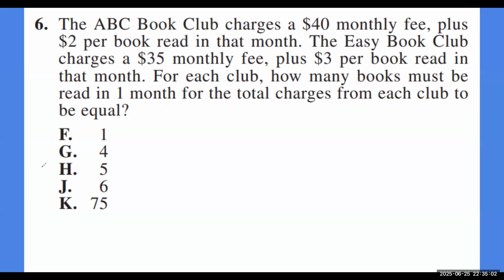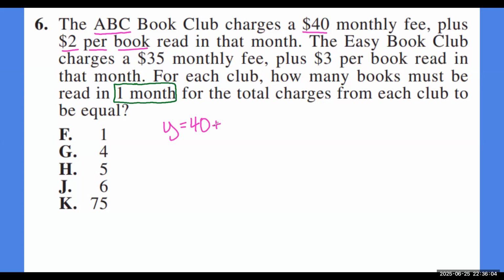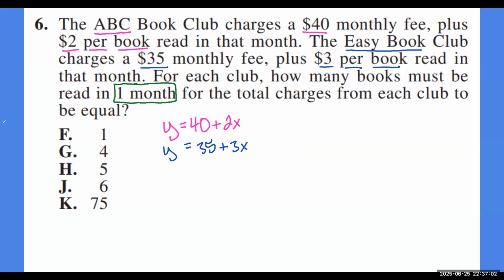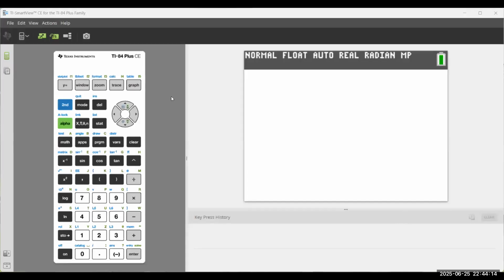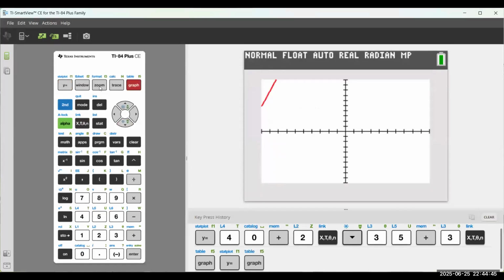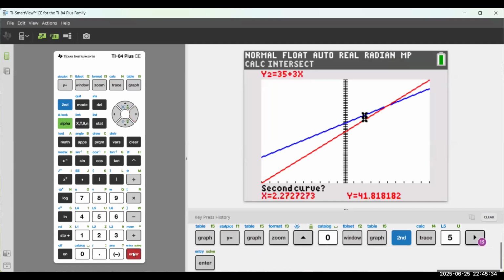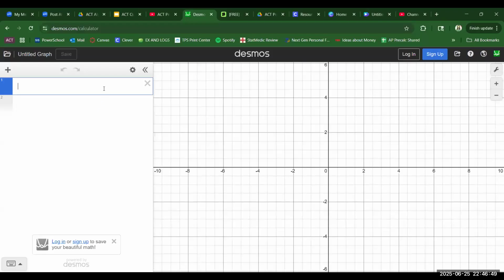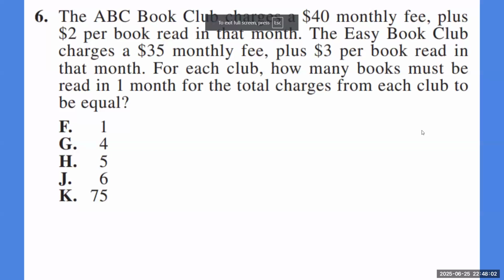ACT Practice Question BLUE 6 Video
Word Problem Setting up and Solving Equations